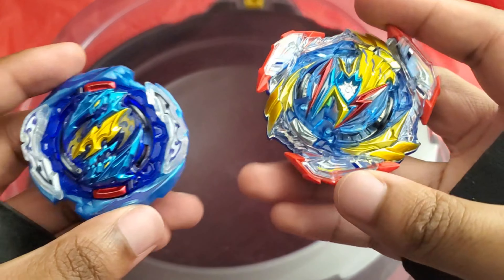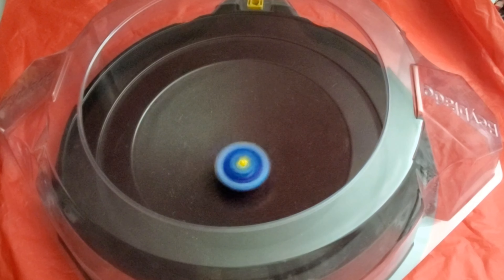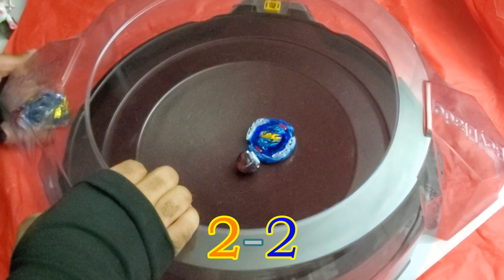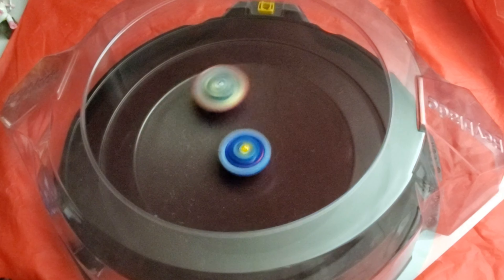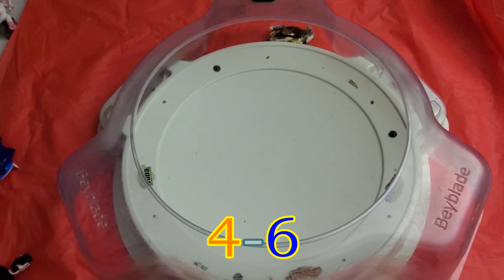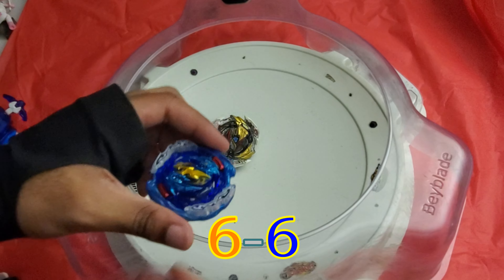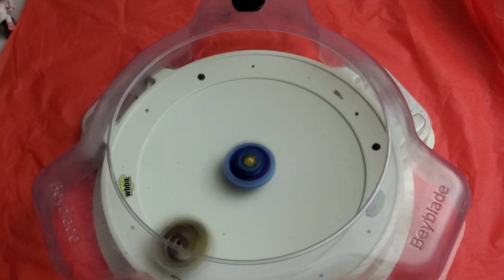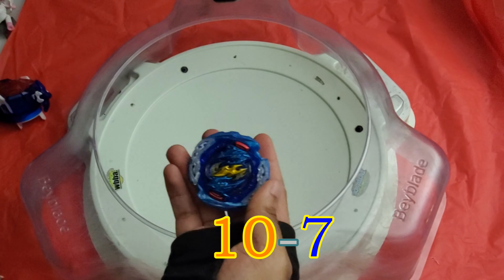REMATCH! Cyclone Ragnaruk vs Ultimate Valkyrie -Ranzo vs Valt- Beyblade Burst DB Battle! ベイブレードバースト